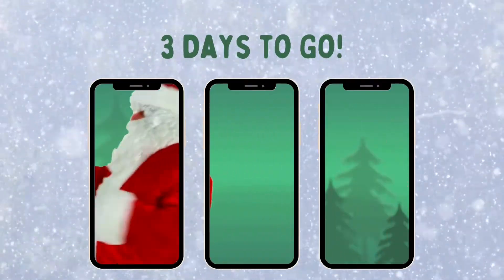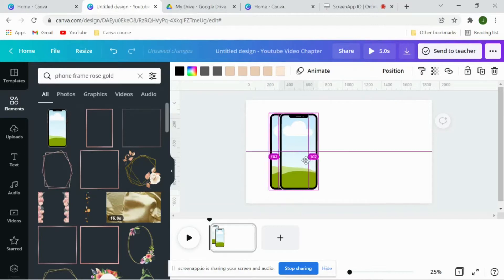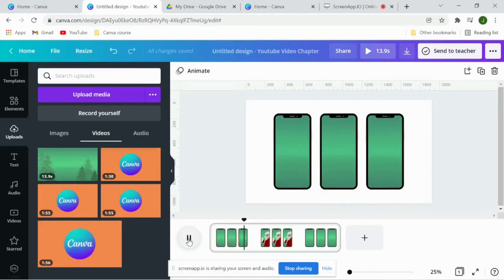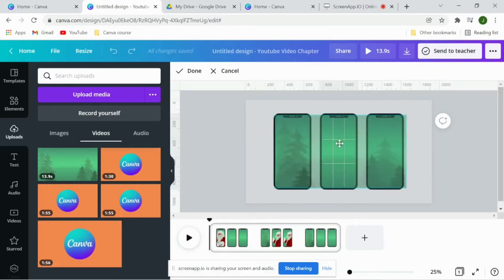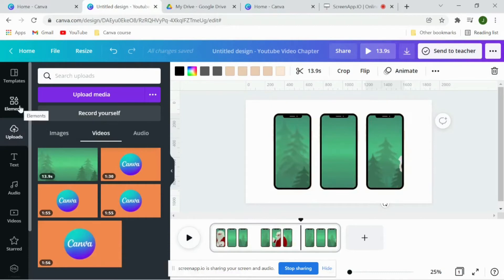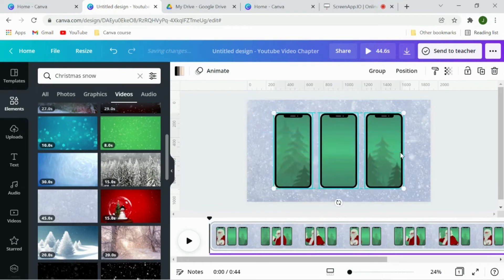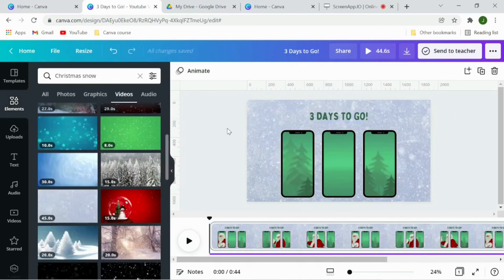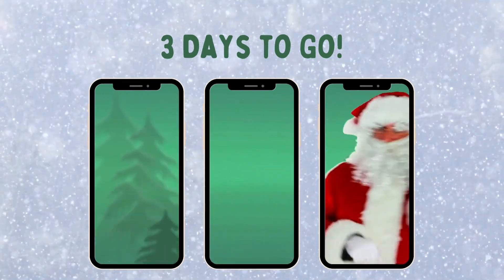Amazing Video Frames Hack in Canva | yoursocialbae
Amazing Video Frames Hack in Canva | Canva Tutorial by @YourSocialBae
Hello and Namaste!
In this video, I've shown how we can add mobile frames and how we can play a video with a continuity effect in the phone frames.
I hope you find this canva tutorial helpful!
Also, let me know how did you find the Santa Video transformed at the end?😉 I'm already so excited for Christmas!❤😇

Have an AMAZING day ahead! :)